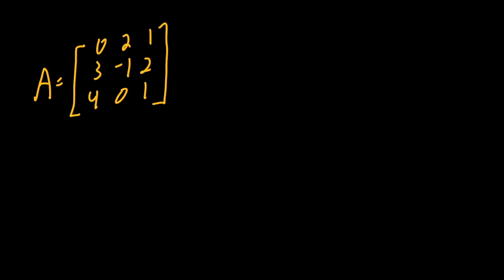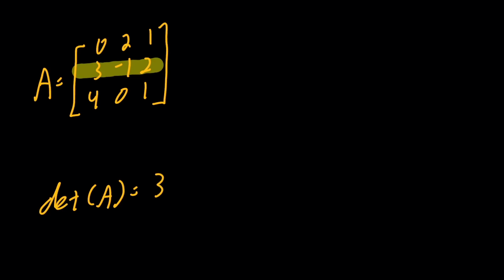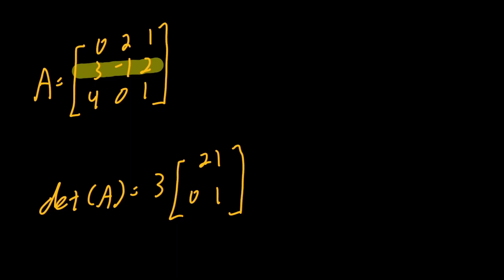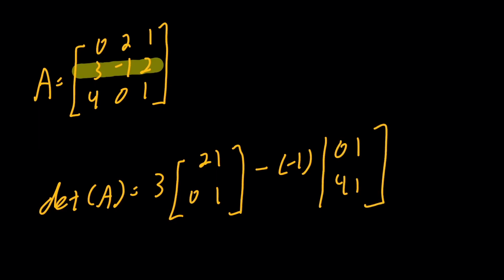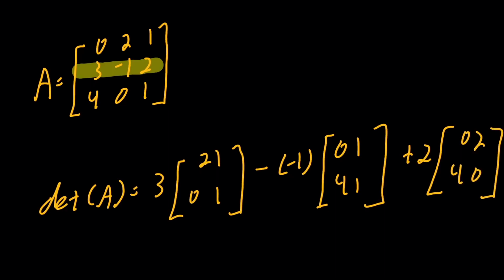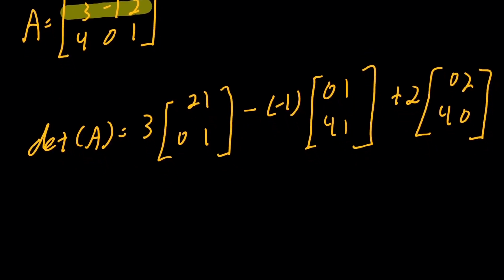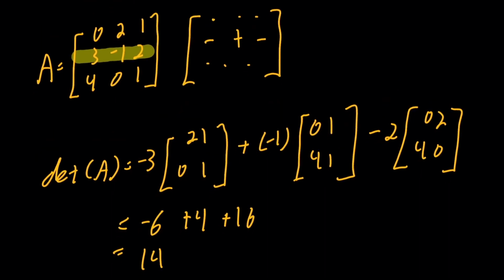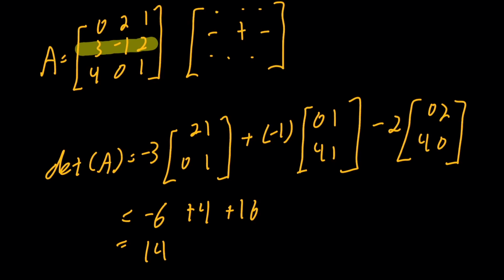Cracking the Code: Calculating Determinants of 3x3 Matrices for Insights into Linear Transformations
What if we were supposed to find the determinant of a 3x3 matrix using minors and cofactors? What if we didn't have those? Thankfully, I have provided a contingent path to finding the determinant if the former is not feasible or faster.